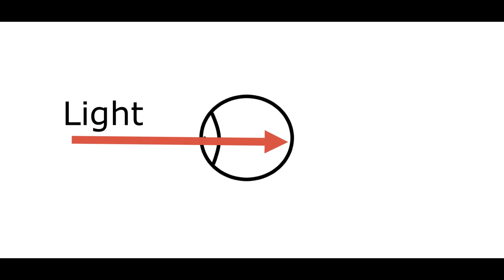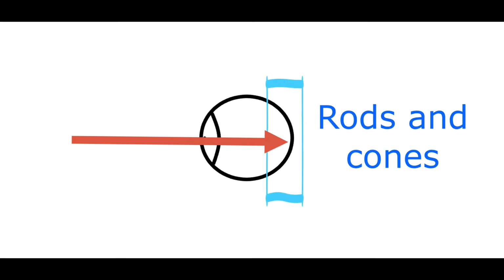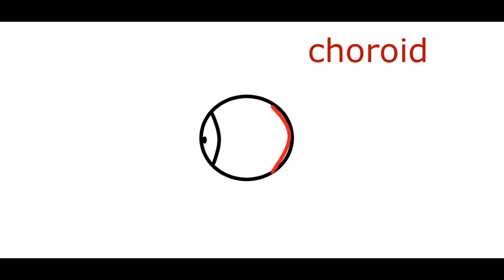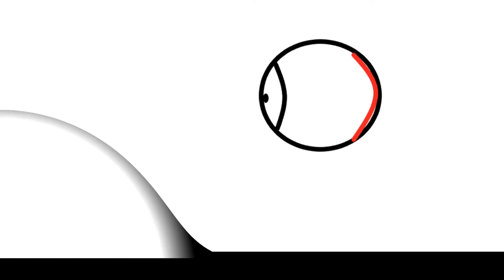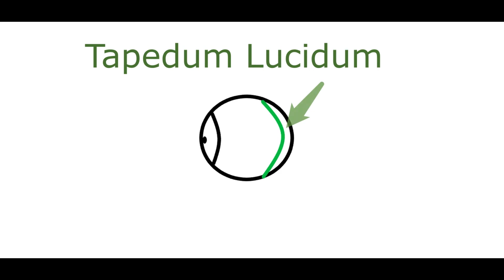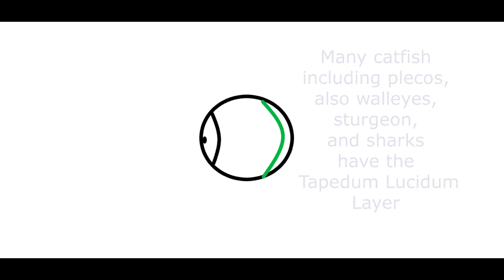Tapedum? Whats that?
Hi guys. a not-too-technical look at the eyeball after seeing something cool in a video I took. Please take a look!

Bruce